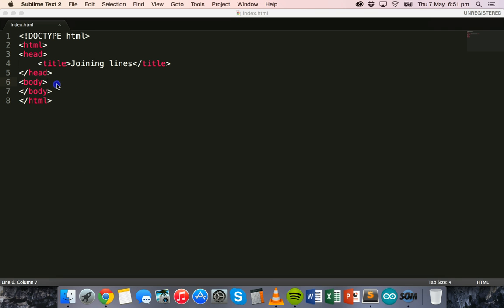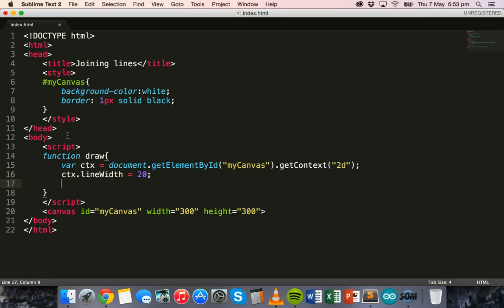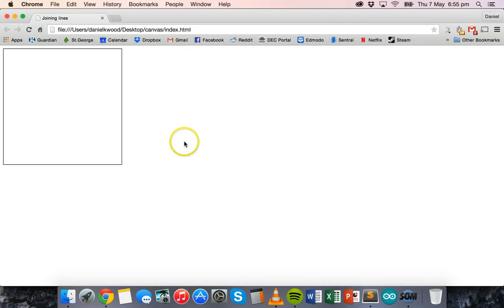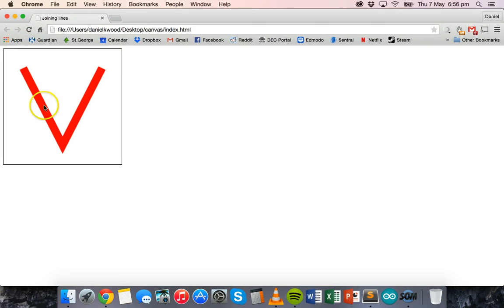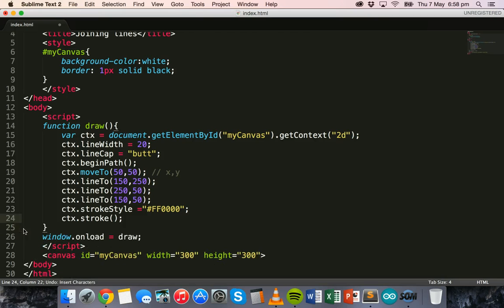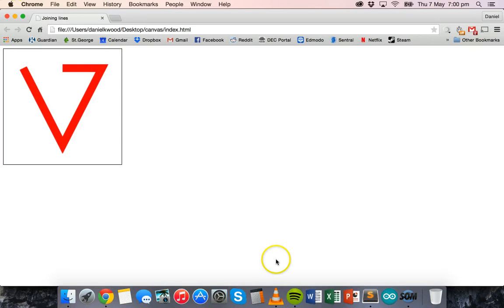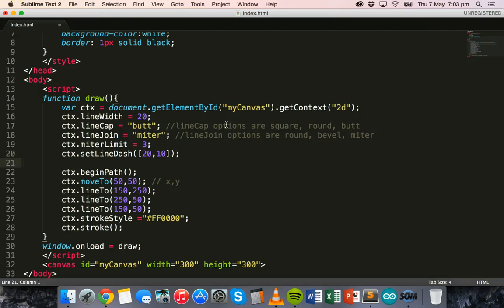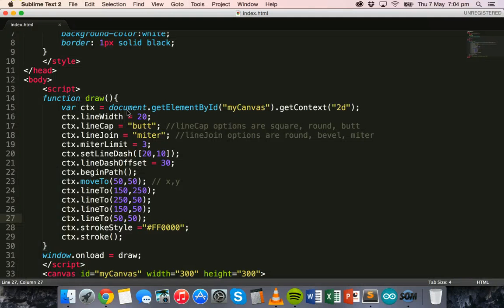HTML5 Canvas tutorial 4 - Joining lines